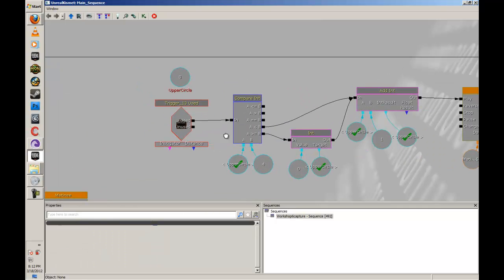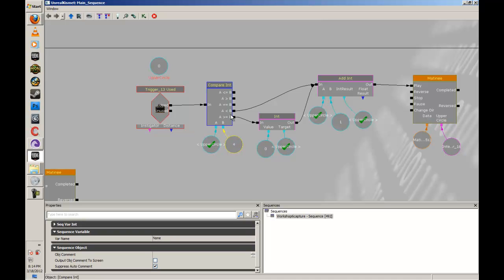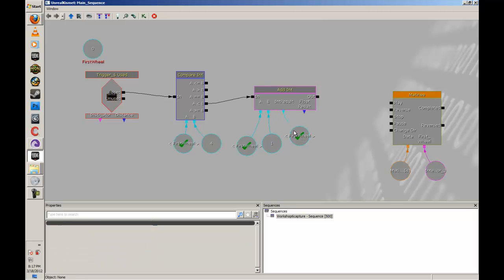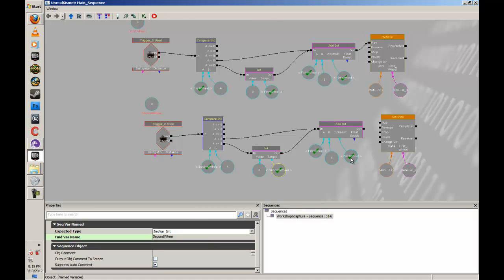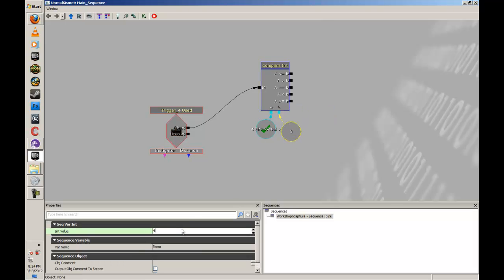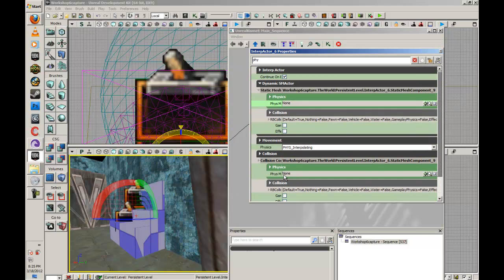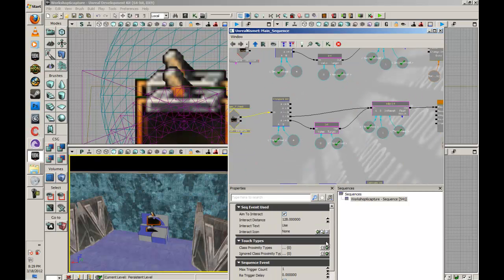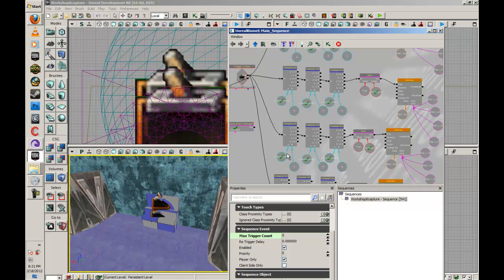Advanced Kismet Tutorials: Skyrim Puzzle 3